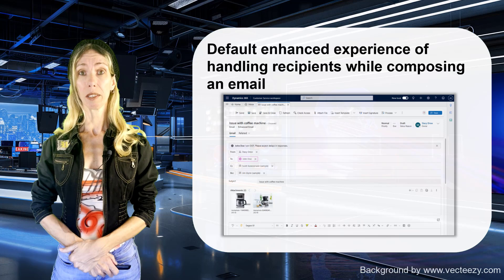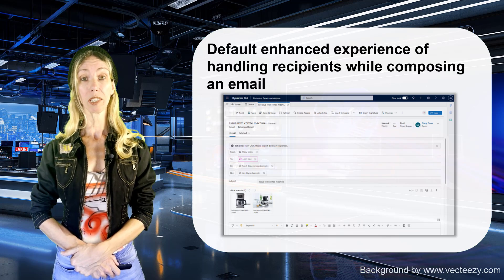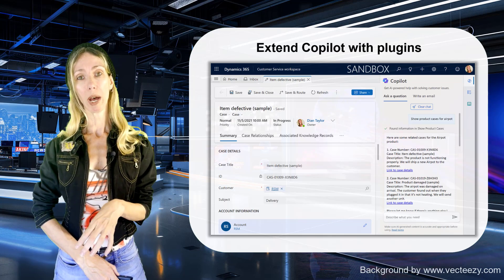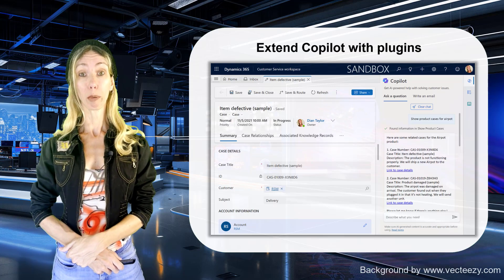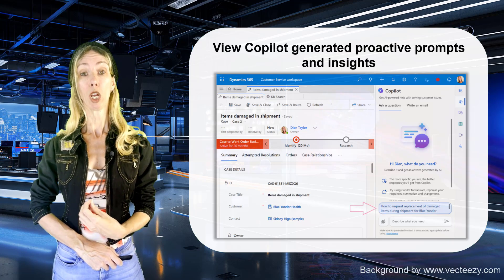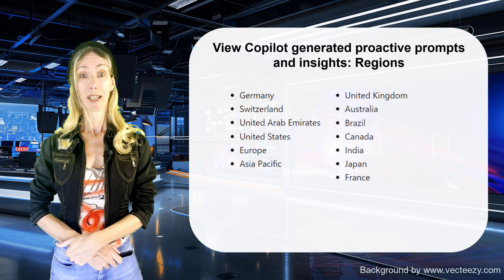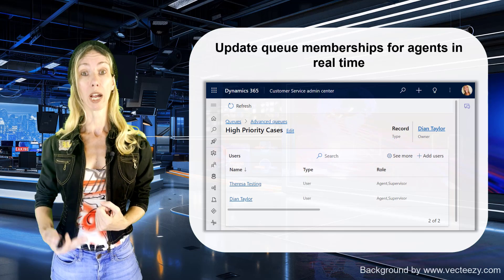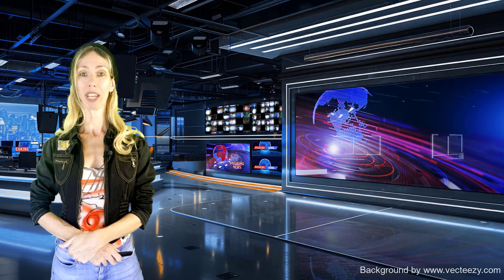2024 Wave 2: D365 Customer Service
This is part 3 of my video series about the new features that are part of 2024 Release Wave 2. In this episode I am talking about all the features for D365 Customer Service. Which feature are you most excited about? Leave note in the comments!